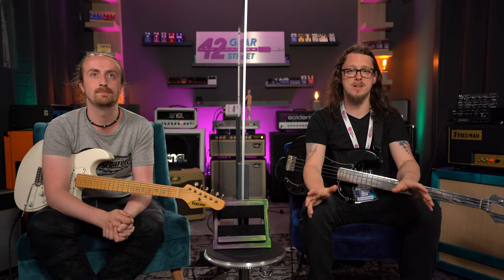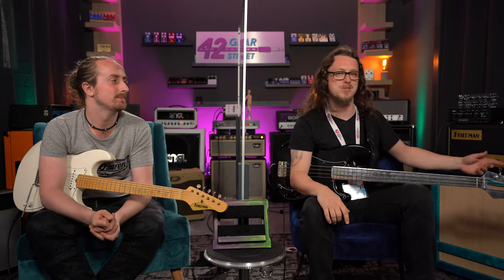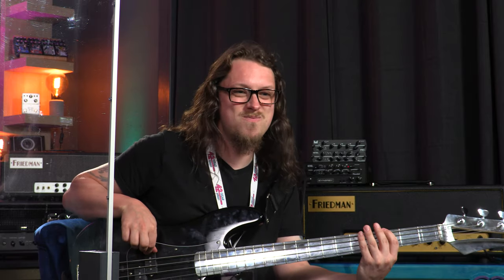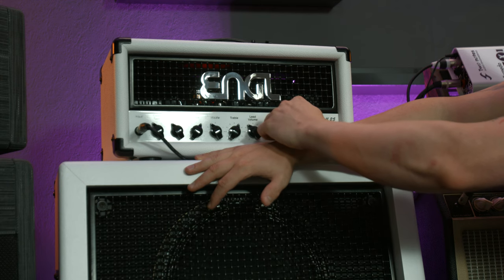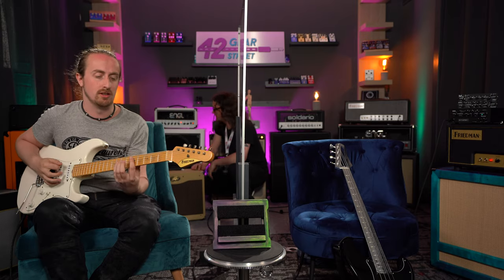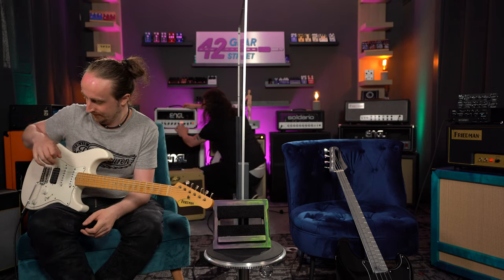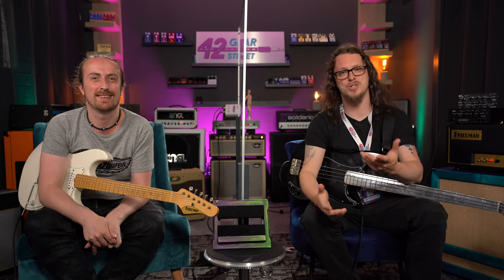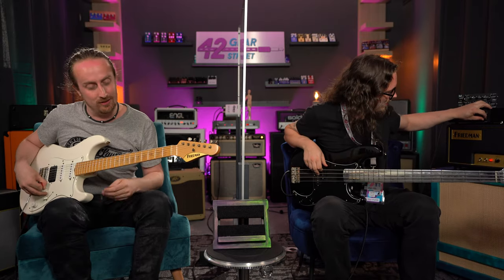Engl Fireball for Blues and BASS TONE?!?? Feat. Jack Gardiner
In today's video i'm joined by the amazing Jack Gardiner as we take a look at how Engl don't just make amps for metal - they can be really versatile. Jack is using the Fireball 25, and i'm using the Powerball Synergy module.

0:00 - Intro
0:26 - Funky Jam
2:20 - Introducing Jack Gardiner!
3:00 - Bass tones with the Synergy Module
7:30 - Clean tones with the Fireball 25
9:00 - Fast Funk
10:45 - Juicy Lead tones
14:30 - Satch style lead jam